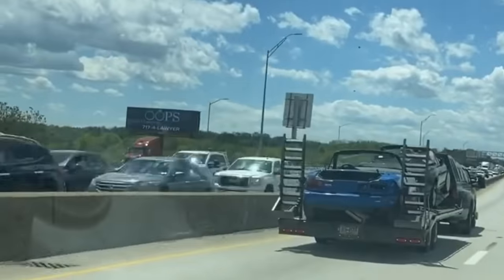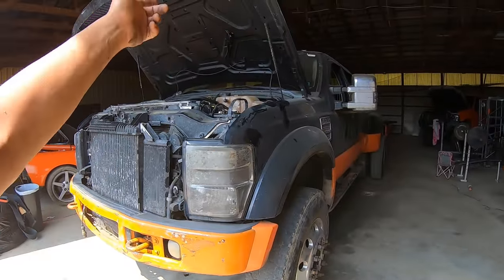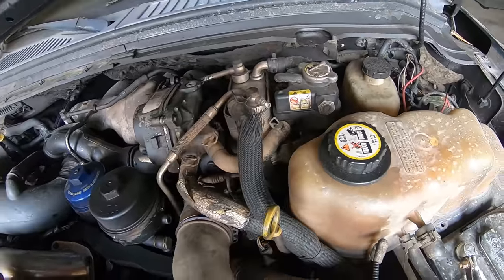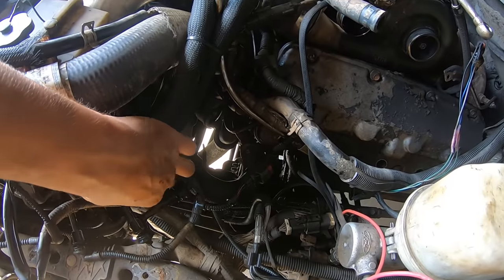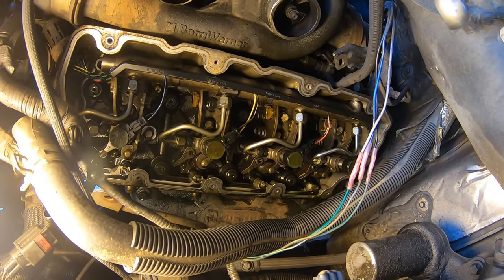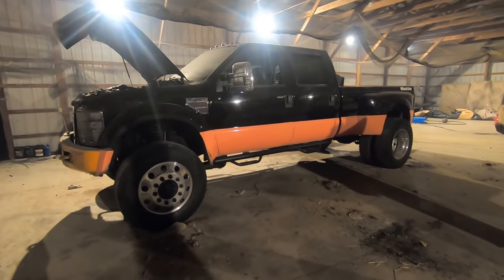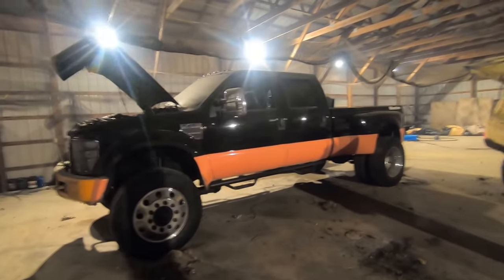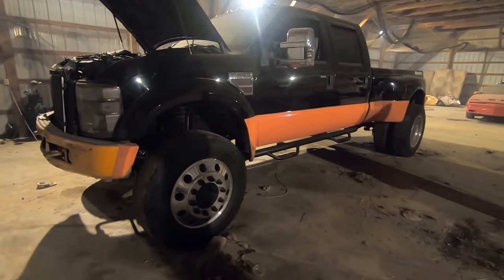I was hoping this fixed my F450! REBUILD IT OR NEW LONG BLOCK??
all of my turbo needs have been a joined effort with Huron Speed
check them out for anything turbo related and for LS turbo kits